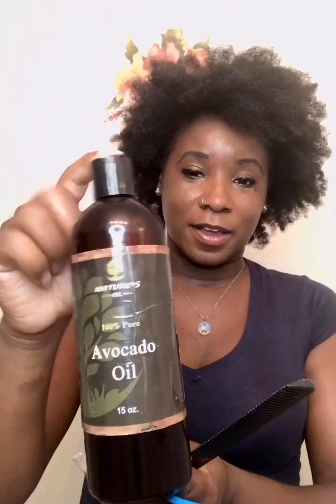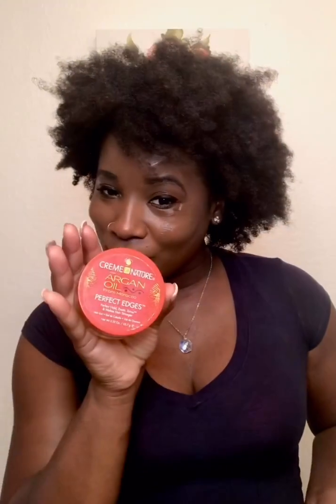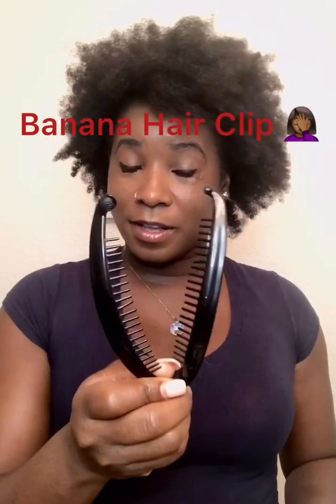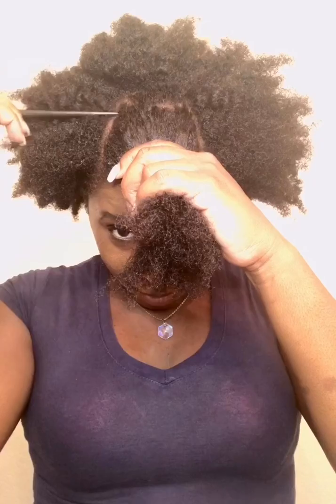How To Do Fohawk|Quick & Easy Natural Hairstyle|Short/Medium| 4C Updo| Easy Twist Out Hairstyle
This fohawk is one of my favorite day looks. It’s cute, quick, and super easy! Its an updo so it shows all of your beauty as well. Perfect hairstyle for when your twist out is getting old. Also, great as a wash and go. It took me awhile to learn how to style my 4c hair but I have perfected it!

This styles takes no more than 10mins to complete.

Musician: Jef